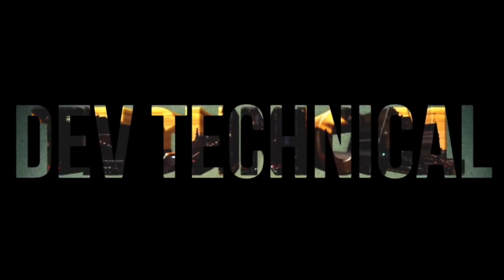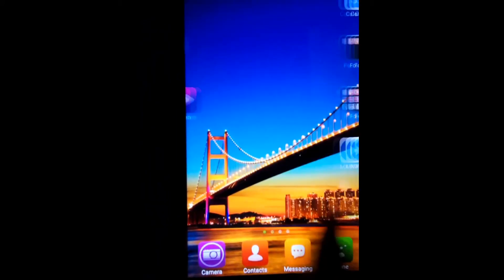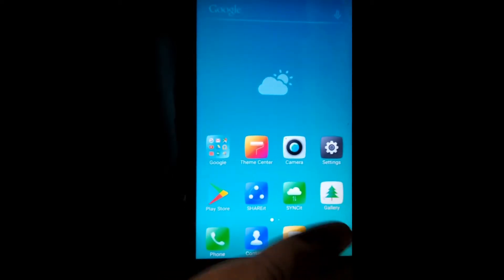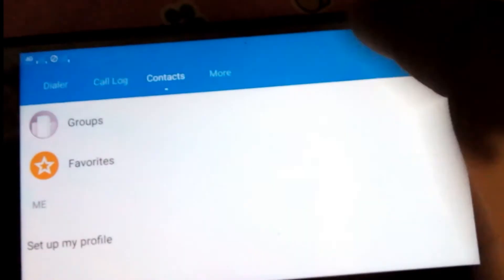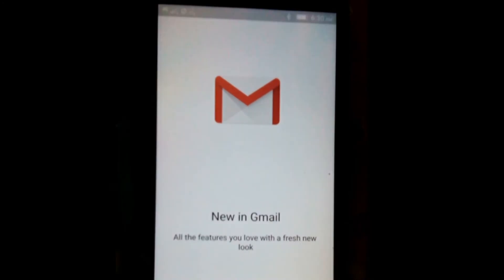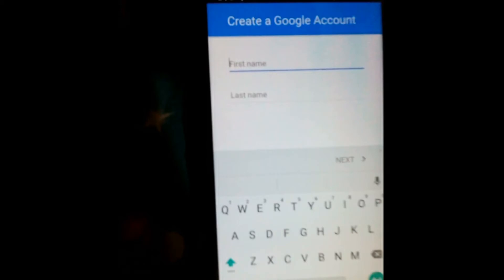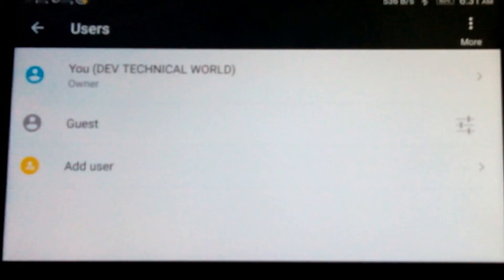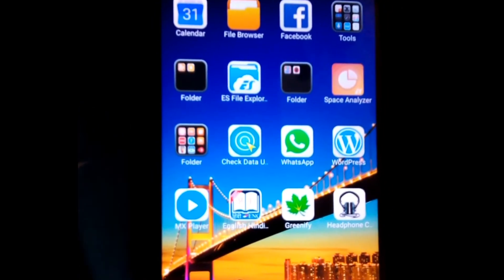How to use Multi-User in Android Marshmallow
Hey there!

In this video  I told about how to use Multi-User in Android Marshmallow.

DEV TECHNICAL WORLD
If you haven't yet.